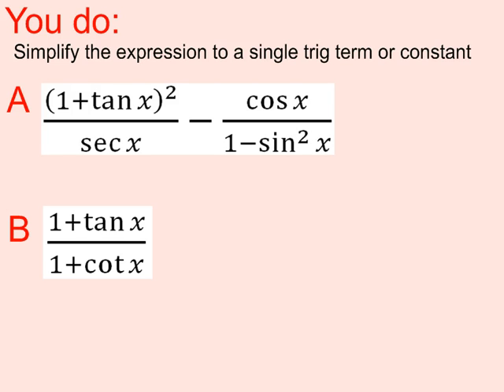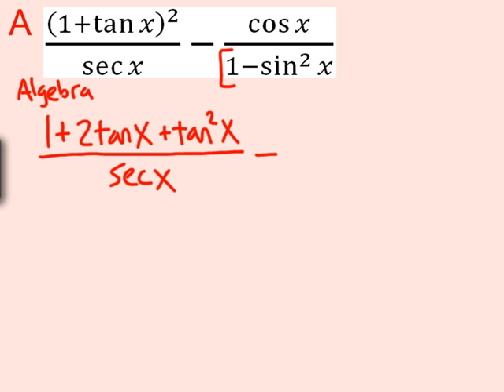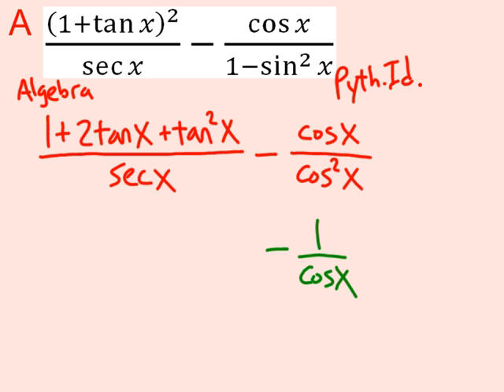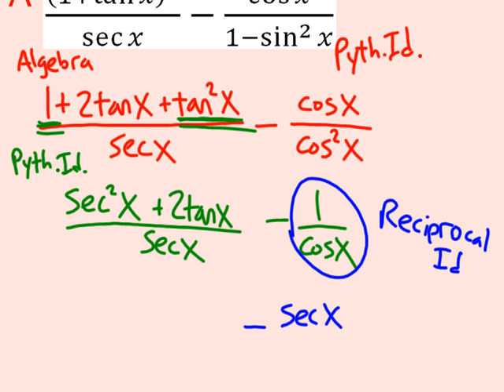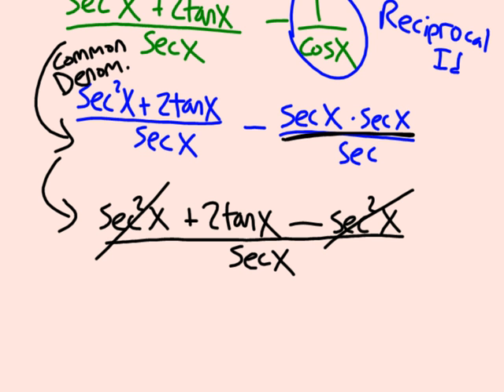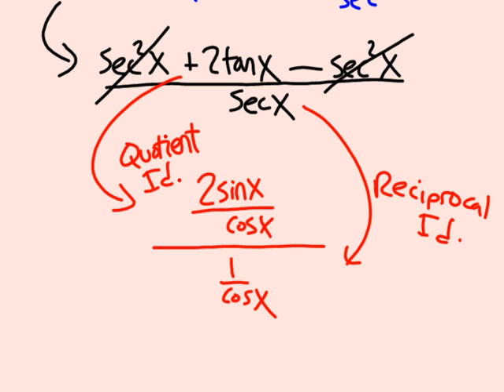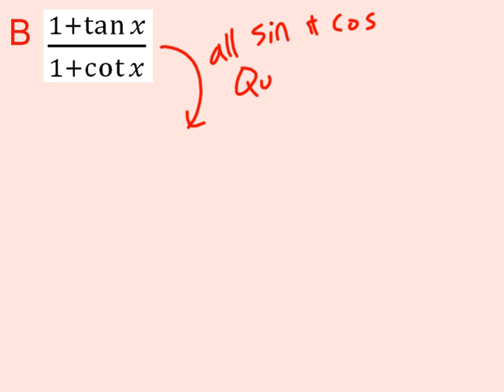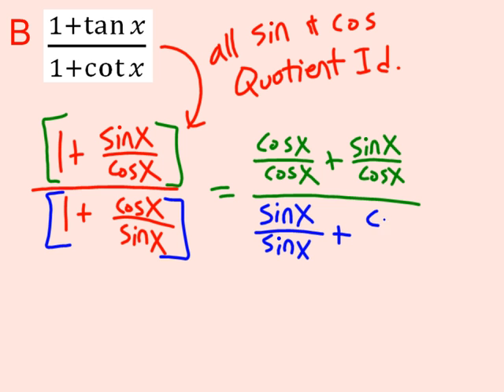5-1_Simplifying Trigonometric Expressions Solutions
Explanation of solutions to exercises in the Simplifying Trig Expressions video